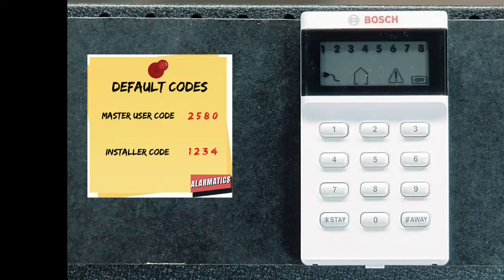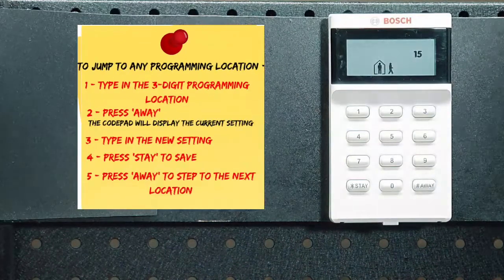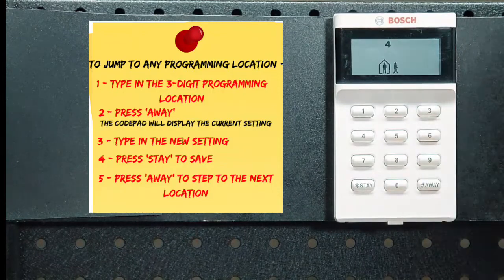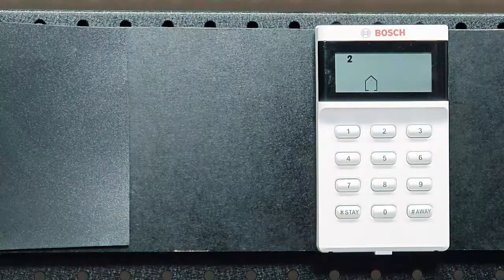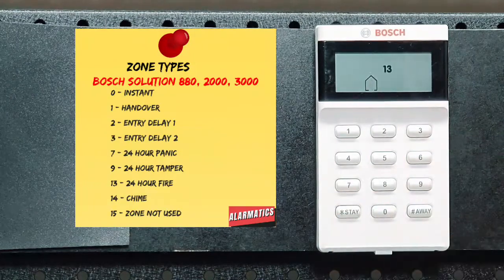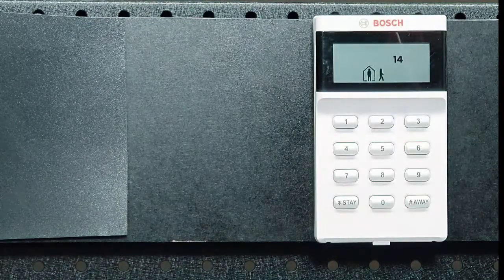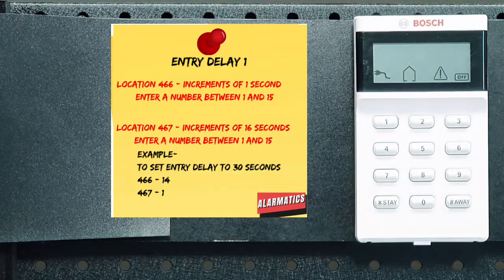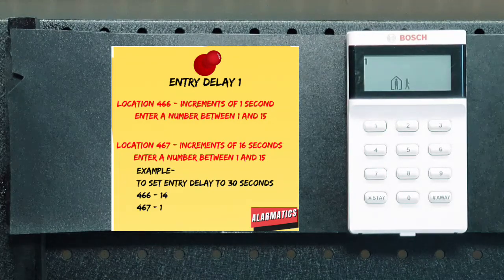Reset Bosch Alarm System to factory settings Ep: 101(part 1 of 5)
I'll show you how to quickly Reset your Bosch Alarm System Solution 880, Solution 2000 or Solution 3000 alarm back to FACTORY SETTINGS. Ep 101
Then I'll take you step-by-step through the process of reprogramming your Bosch  Alarm System including how to reset the Master Code, reset the Installer Code and reset the Entry and Exit delays as well as the  Zone Types, and Stay Mode
If you don't have the Master code or Installer code for your Bosch alarm this is the video for you. Reset your Bosch alarm and reprogram it to have a basic functioning system in around 15 minutes! Ep: 101